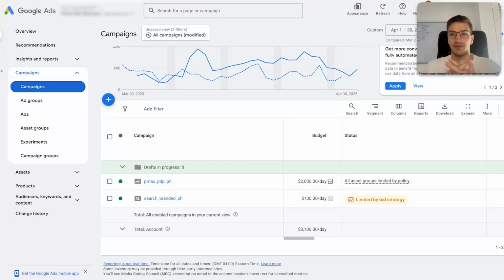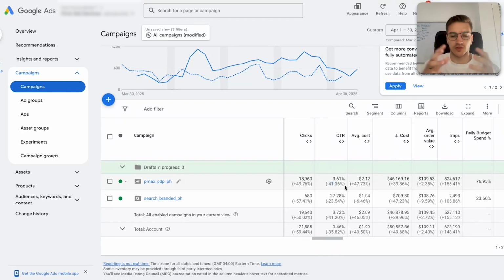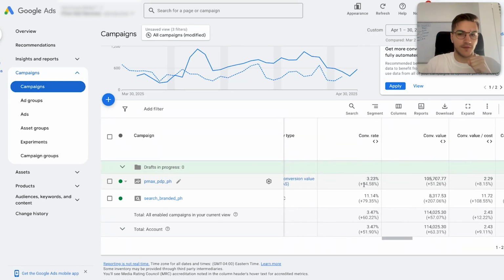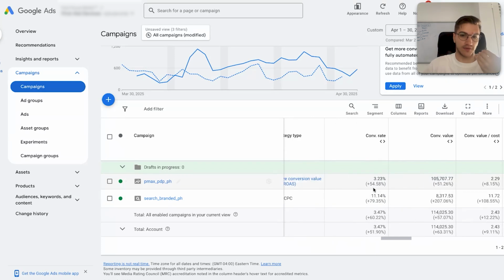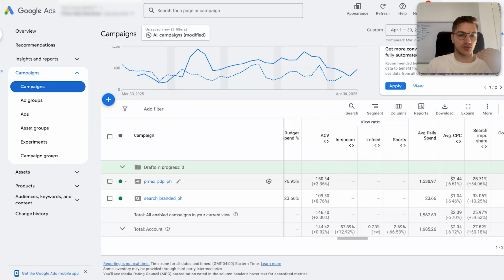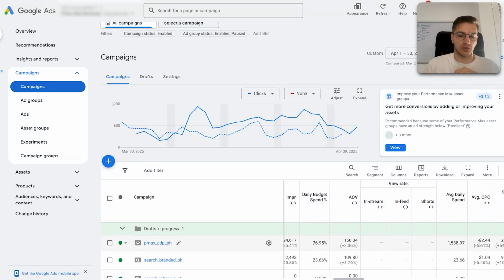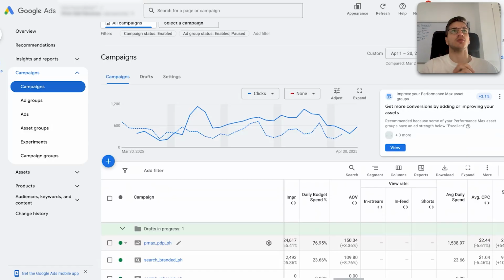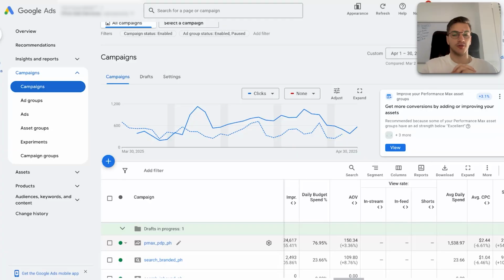How We Scaled Google Ads by 50% (Without Changing the Structure!)